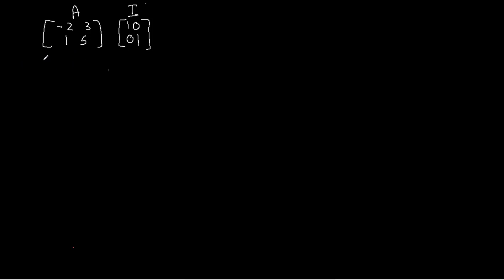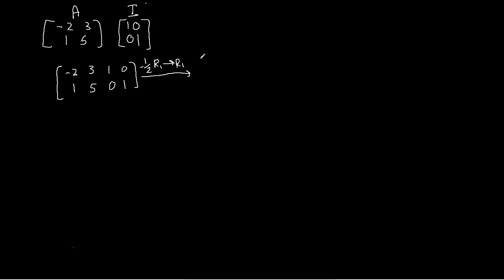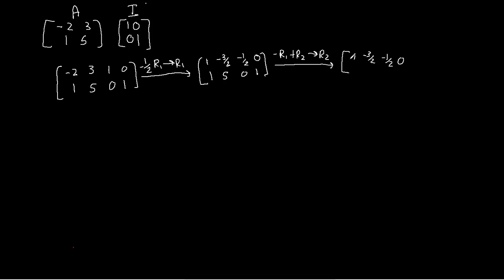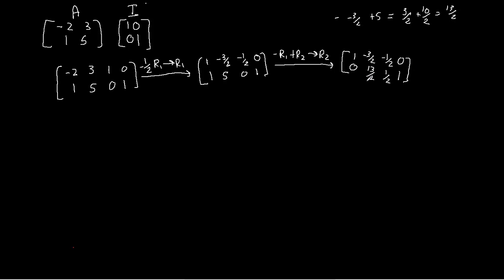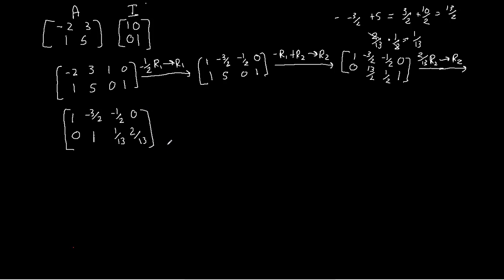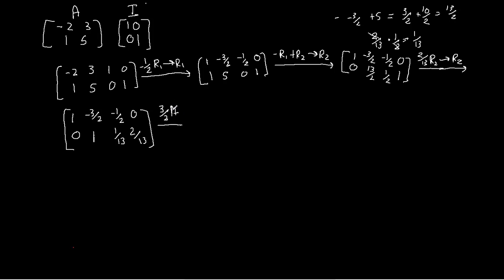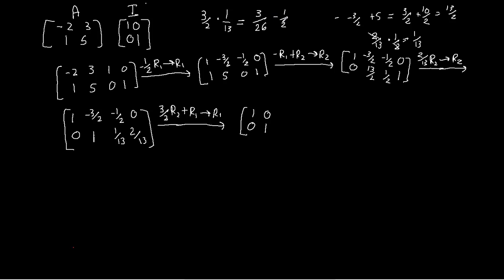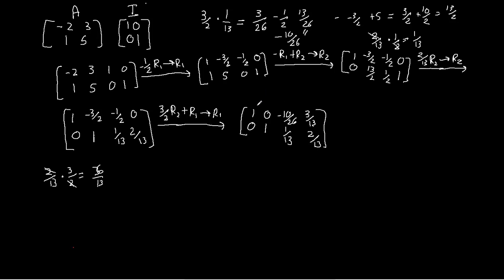Matrix inversion example 2